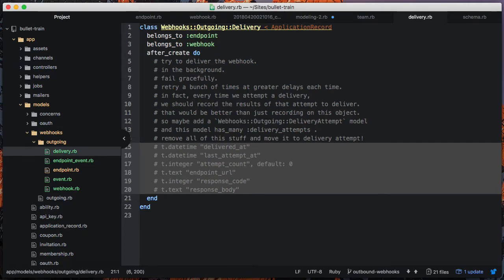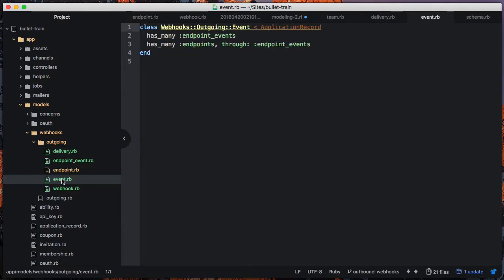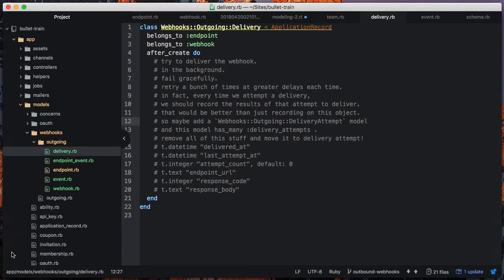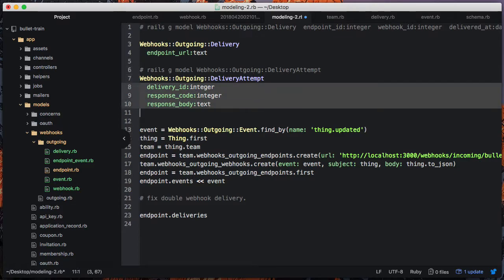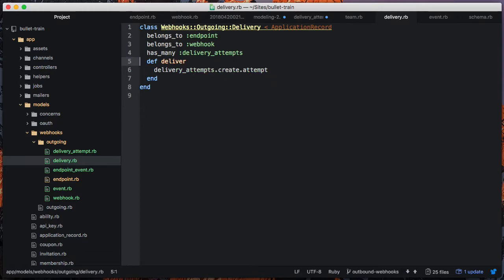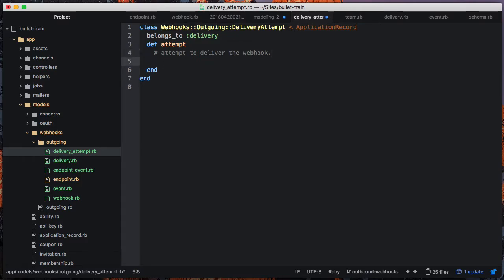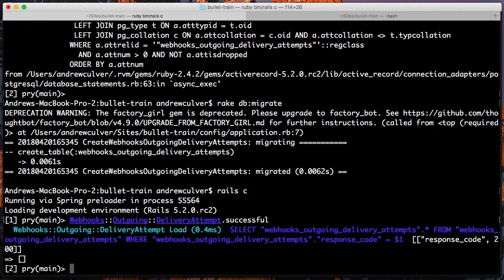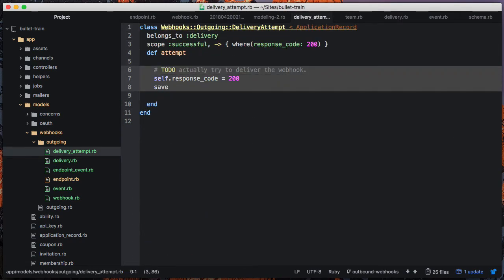Implementing Webhooks in Rails — Part 3 — Modeling Delivery Attempts